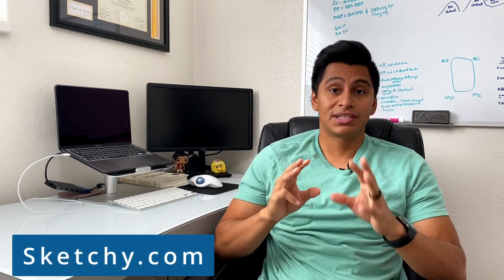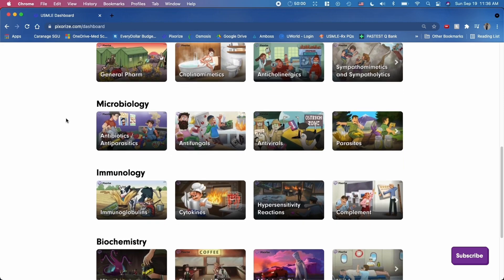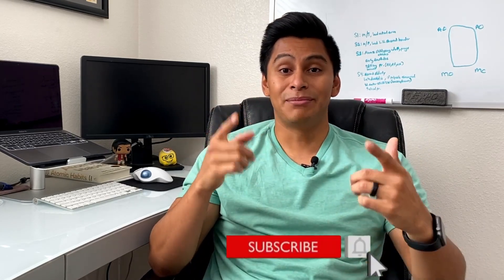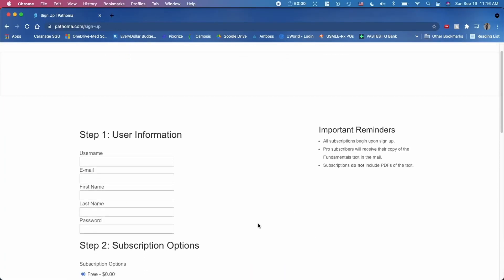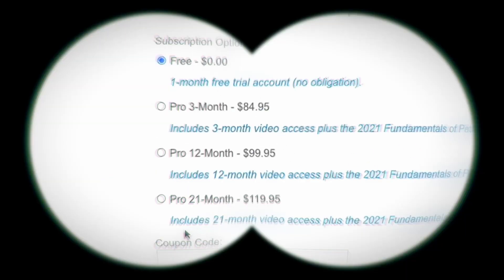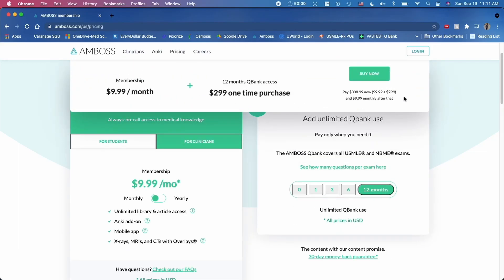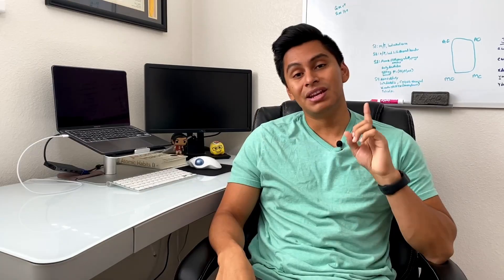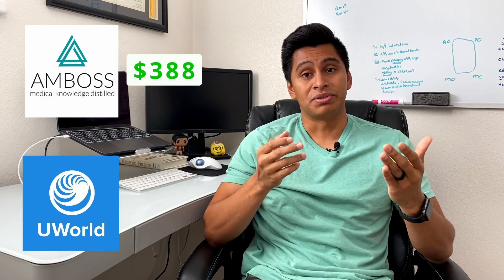5 BEST Paid Resources for Medical School in 2022| Think Medical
Hey Future Doctors & Medical Enthusiasts!
Here are my 5 top Paid resources I recommend EVERY Medical Student SHOULD think about purchasing!

This video is a short breakdown of these resources and why you should use them!  Resources in medical school cost a lot, but not if you make smart purchases. Let me know if you have found others that I haven't mentioned here!

I would love to hear what you would like to learn about. I look forward to chatting with you!

My name is Julio Ambriz, and I’m a 2nd year medical student!